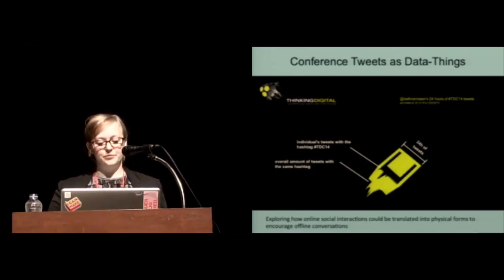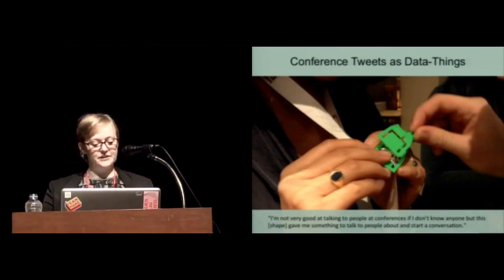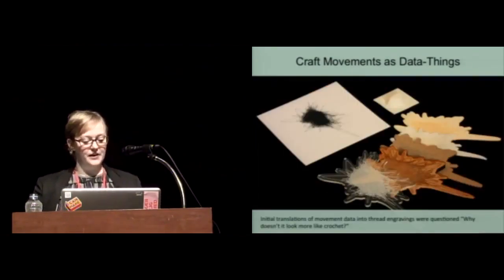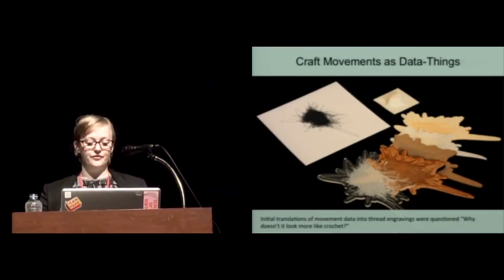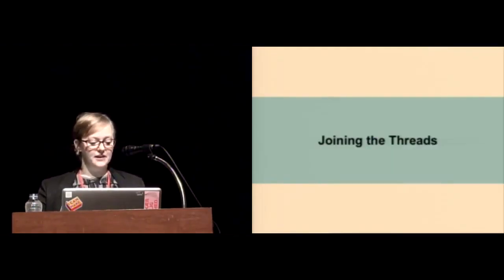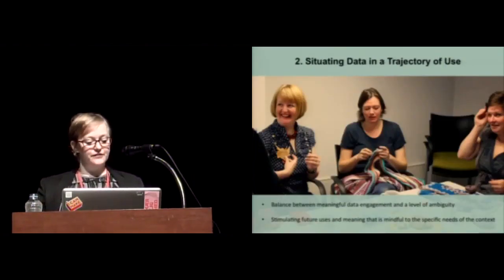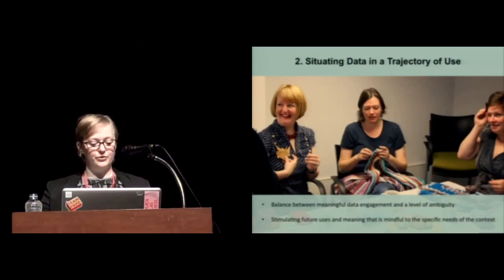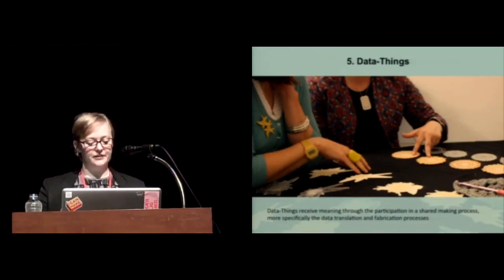Data-Things: Digital Fabrication Situated within Participatory Data Translation Activities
Bettina Nissen, John Bowers

Session: Digital & Materials Fabrication

Abstract
This paper explores a design-led approach to digital fabrication which situates it in participatory data translation activities to demonstrate that this technology can find application beyond its use as tool for manufacture. We present two contrasting design contexts in which, respectively, data from conference twitter conversations and craft practitioners' movements are translated into interactively generated and fabricated physical artefacts. We argue that direct involvement in such digital fabrication activities can help people invest meaning into artefacts and facilitate social interaction and reflection upon their activities, while encouraging practitioners to incorporate new forms into their own work. On this basis, we reconsider digital fabrication within data translation activities as situated along an extended 'trajectory of use' in which reflective, meaningful 'data-things' can be created.